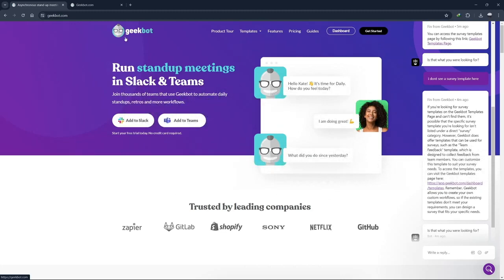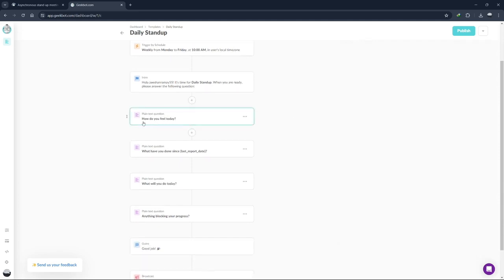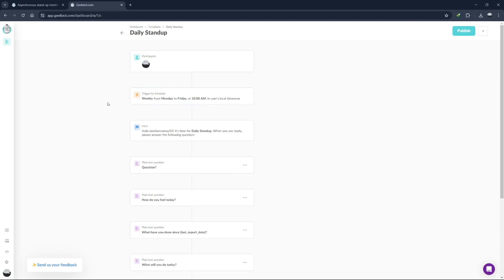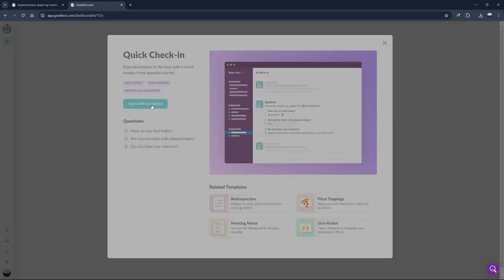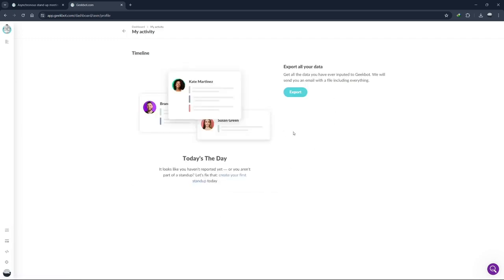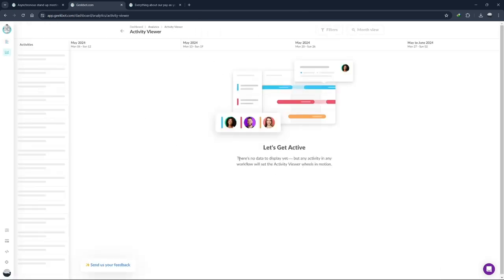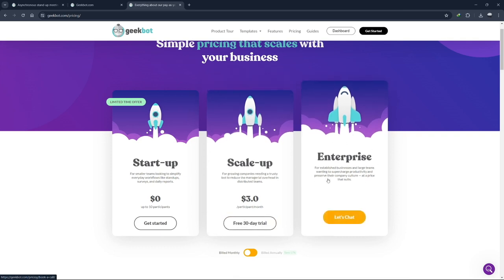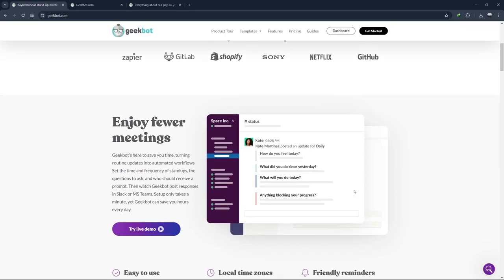How to Use Geekbot | Geekbot Tutorial for Beginners 2025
In this video, we provide a detailed tutorial on how to use Geekbot, perfect for beginners in 2025. Geekbot is a powerful tool designed to automate standups, surveys, and daily reports directly within Slack and Microsoft Teams. We will guide you through the essential features of Geekbot and how to leverage them to enhance your team's productivity.

Geekbot is known for its ease of use and efficiency in managing team communications. This step-by-step tutorial will cover everything from setting up your Geekbot account to customizing and running your first automated standup. Whether you’re new to Geekbot or looking to streamline your team’s workflow, this video has you covered.